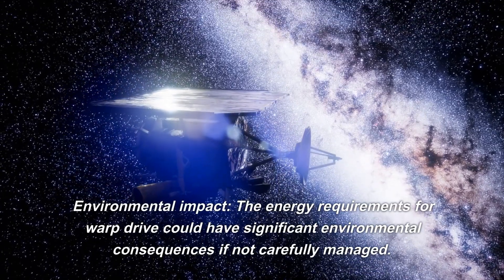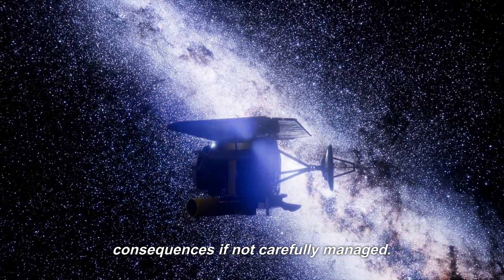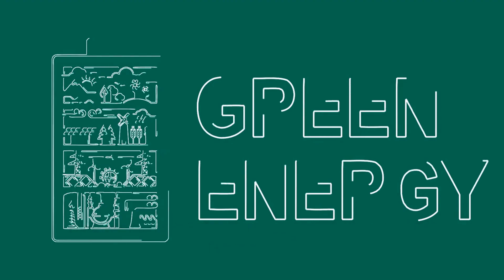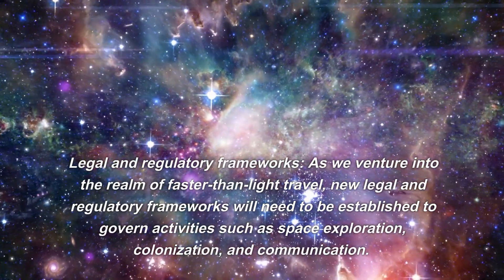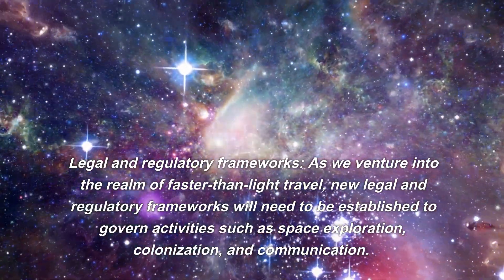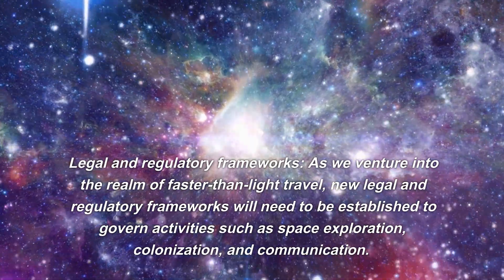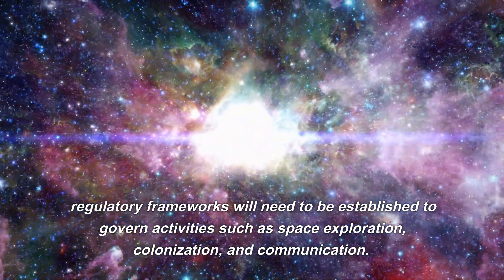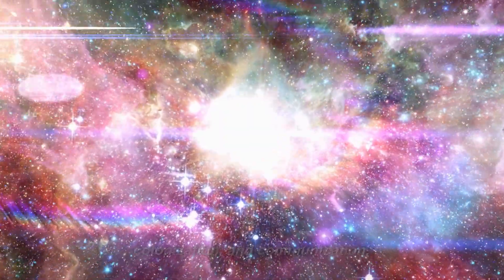Warp Drive: The Ultimate Breakthrough for Interstellar Travel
This comprehensive overview of warp drive technology delves into the science, possibilities, challenges, and implications of faster-than-light travel. Join us as we explore the future of space travel and the potential impact of warp drive technology on humanity's quest to explore the cosmos.